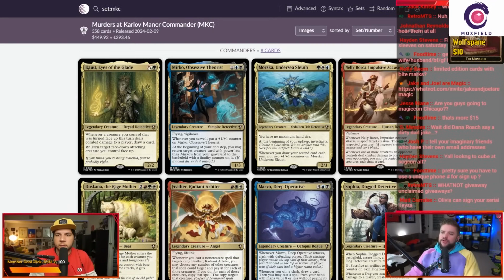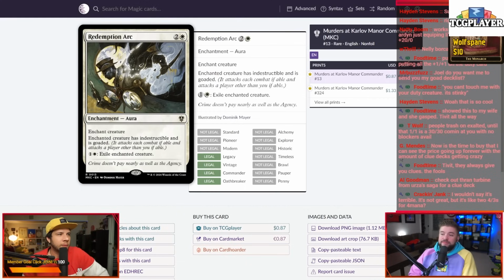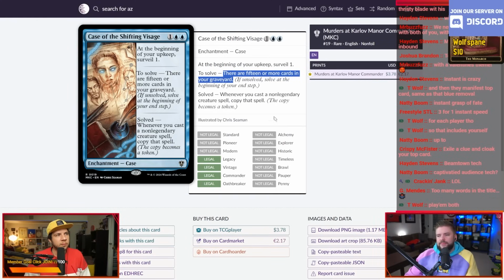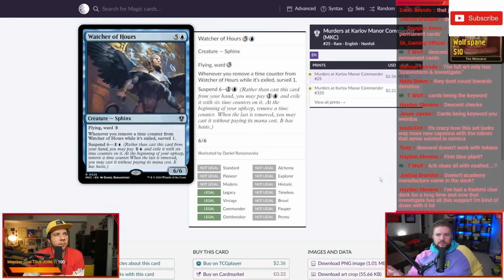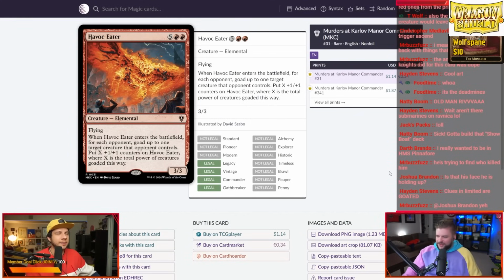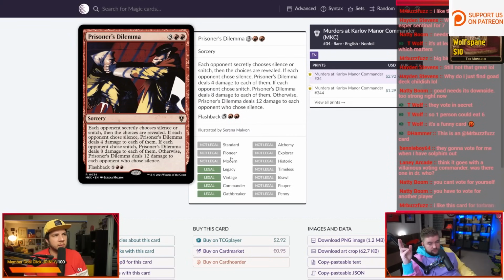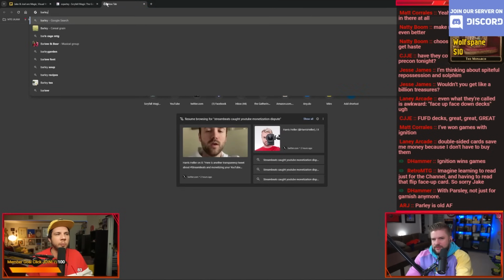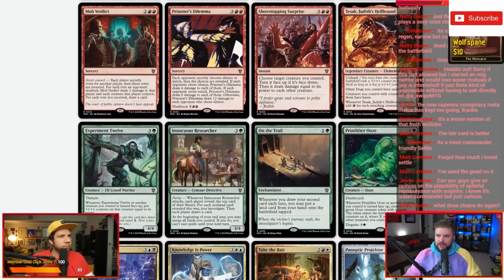We Analyzed ALL 40 New Karlov Manor Commander Exclusive Cards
➡️Use our link and sign up for Whatnot and you'll get $15 to spend FREE